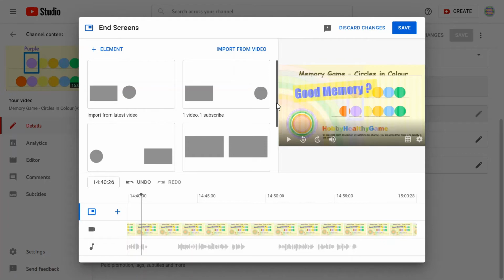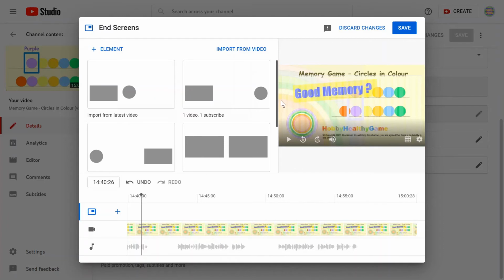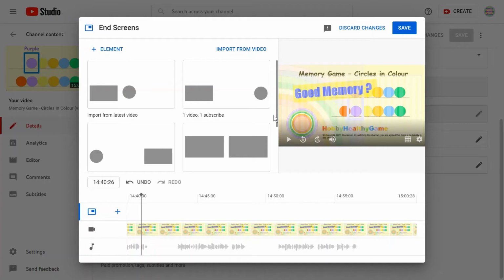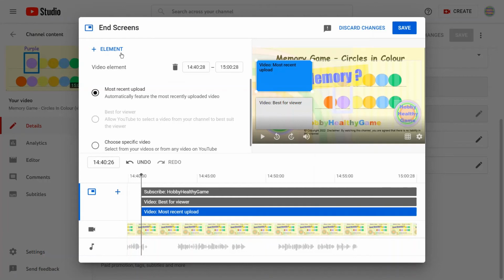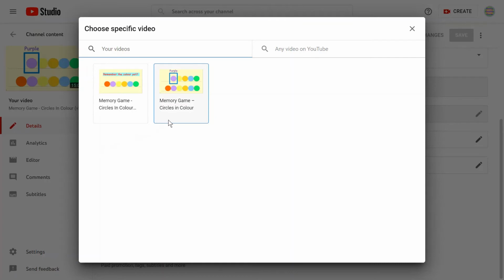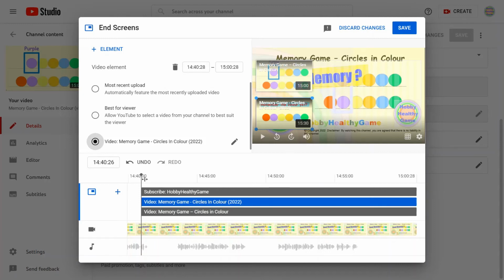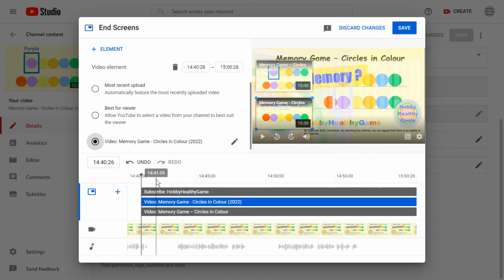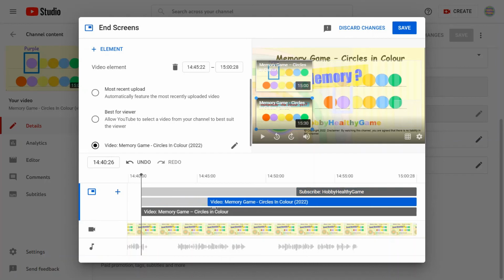How To Create YouTube End Screen (previous upload) ?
Technology Online Application is the technology based category such as technology online, technology social media, technology e-commerce, technology application and technology software.  Technology 'How To' is one of the main stream of this channel.

End Screen may affect the performance of your video in YouTube !

It is understand that you may want to create End Screen for your video in YouTube.  This video,  namely 'How To Create YouTube End Screen (previous upload) ?',  may be helpful for showing how the End Screen can be created for your video in YouTube.

The advantages of watching this video ('How To Create YouTube End Screen (previous upload) ?') include the
good understanding on the mechanism to create the End Screen in YouTube so that
- better preparation can be made in the YouTube channel for the End Screen
- reduction of time needed to find out how an End Screen can be made

The strength of this video ('How To Create YouTube End Screen (previous upload) ?') includes
- detailed demonstration on making the End Screen in YouTube
- the step by step detailed procedures for creating the End Screen in YouTube
- simple and direct approach for showing how to create YouTube End Screen

You can also raise comment in YouTube for this video.
If you think this video is good, you can consider to 'like' this video.

This video is one of the 'Option Video Series' in this channel.